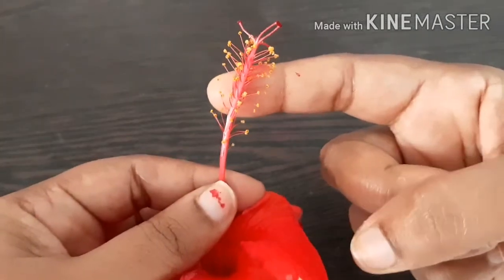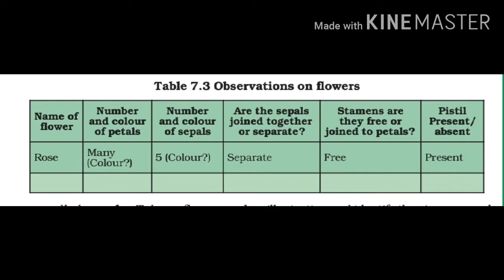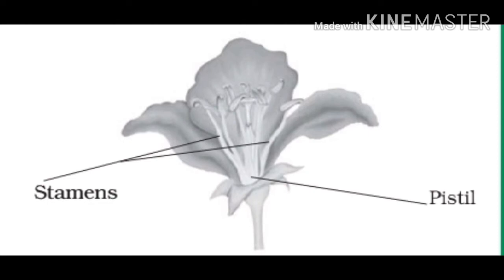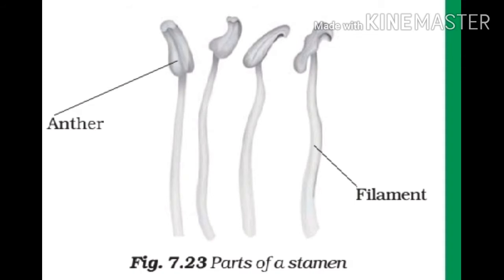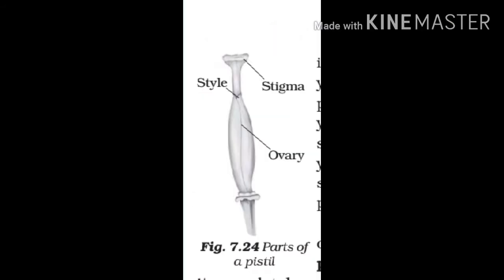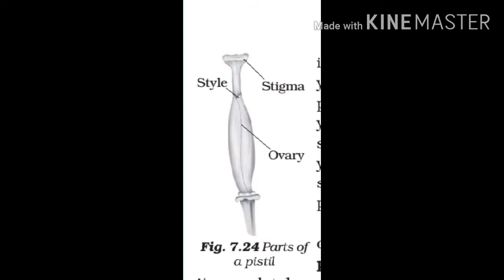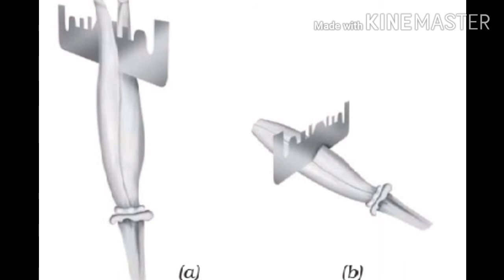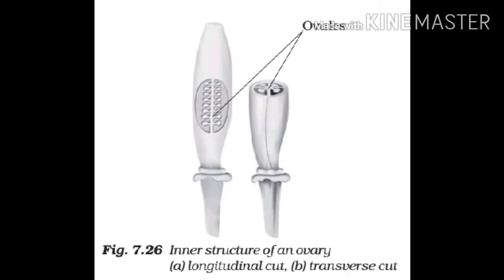Lecture video-11(class-6, 24.09.2020)